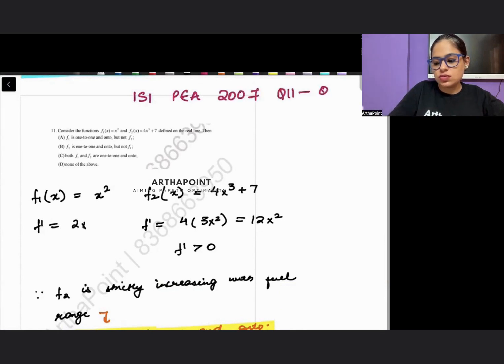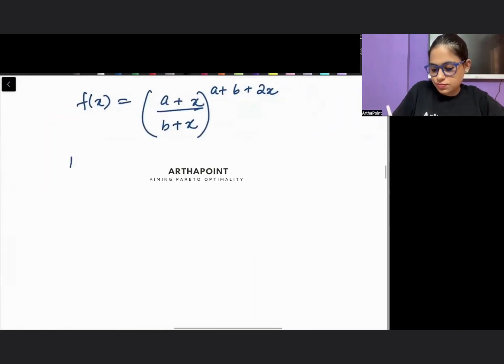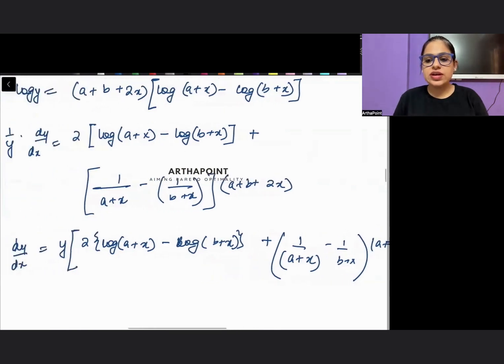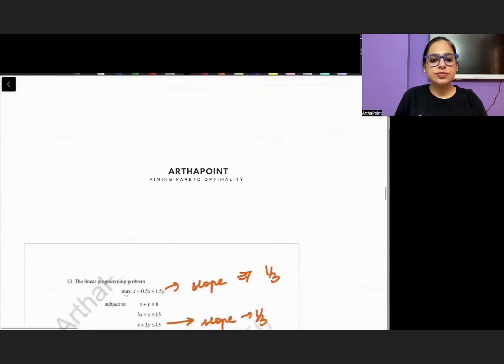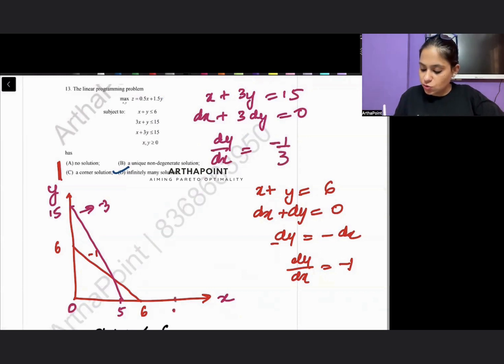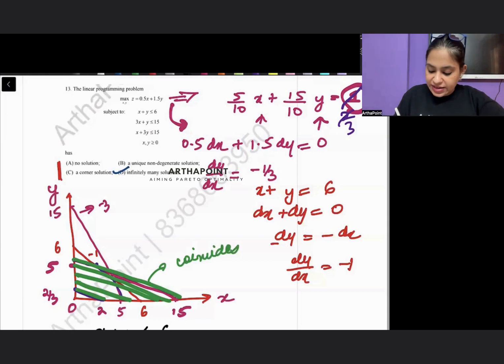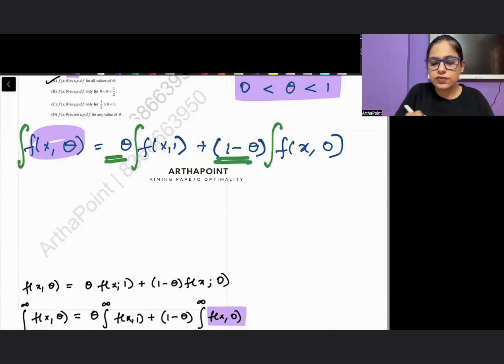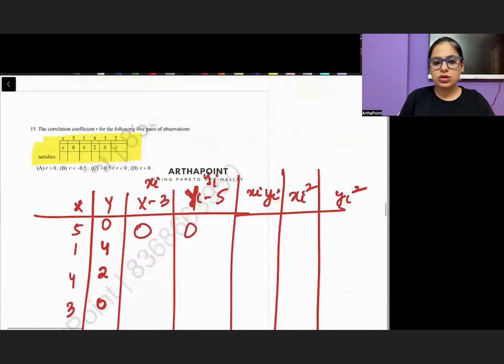ISI MSQE PEA 2007 Solution Q11-Q15 | ISI MSQE PYQ Solution | ISI MSQE Coaching | ISI MSQE Answer Key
In this session, Arzoo Ma'am we will discuss and solve Q11 - Q15 from ISI MSQE Past Year Paper 2007.

0:11 ISI MSQE PEA 2007 Question 11
4:21 ISI MSQE PEA 2007 Question 12
19:35 ISI MSQE PEA 2007 Question 13
19:35 ISI MSQE PEA 2007 Question 14
19:35 ISI MSQE PEA 2007 Question 15

Course:
IIT JAM Economics
GATE Economics